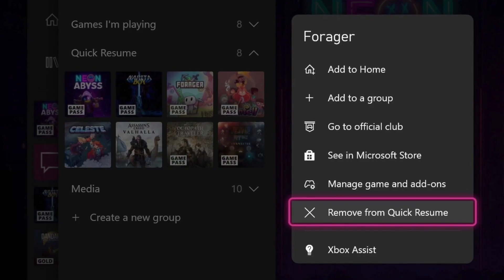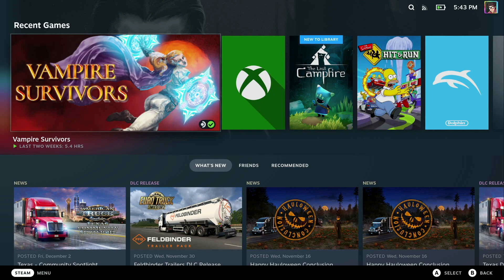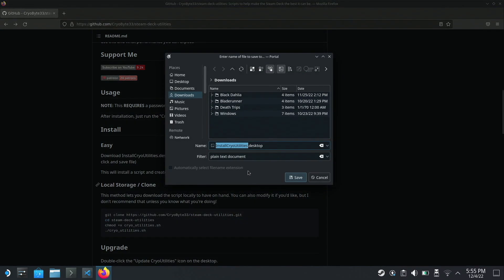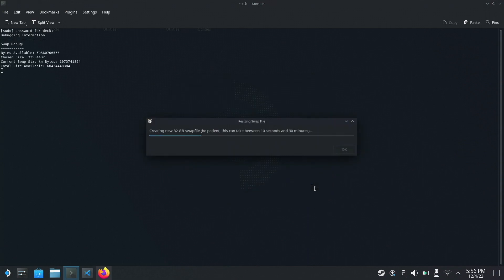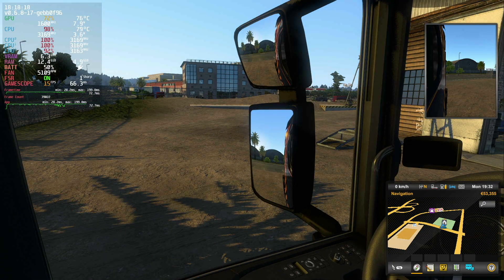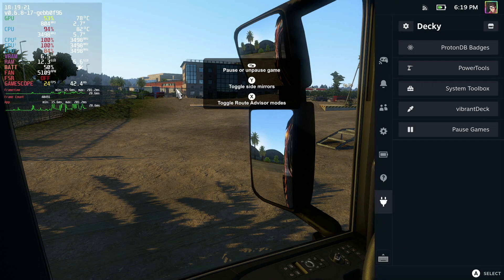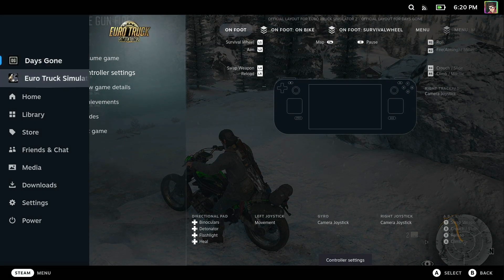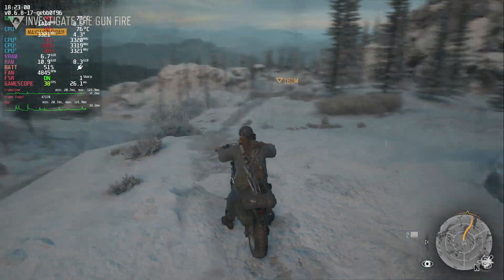Quick Resume on Steam Deck: How To Swap Between Multiple Games Instantly!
One of the best features of this console generation is Xbox’s Quick Resume and it turns out with the help of a Decky plug-in called Pause Games and an increased swap file size thanks to @cryobyte33‘s CryoUtilites, you can get similar functionality on the Steam Deck!

In this video I’ll walk you through installing the Pause Games plug-in, installing CryoUtilities and increasing the swap file size on your Steam Deck.

00:00:00 - Intro
00:00:50 - Installing Pause Games Plugin
00:01:50 - Installing CryoUtilities
00:02:55 - Configuring CryoUtilities
00:04:55 - Pause Games Example
00:09:15 - Outro